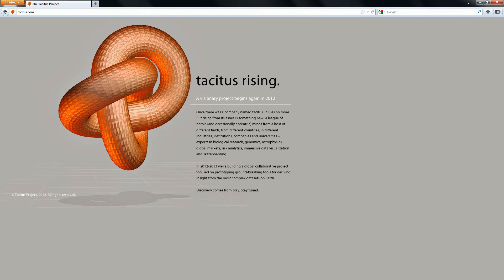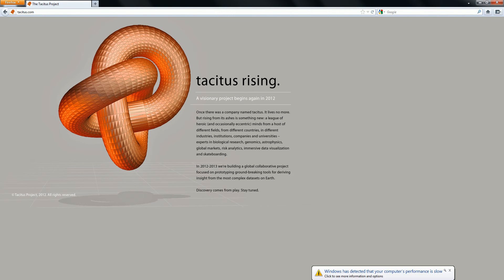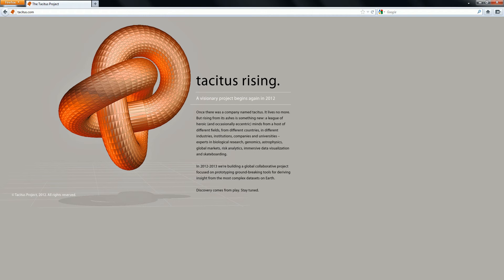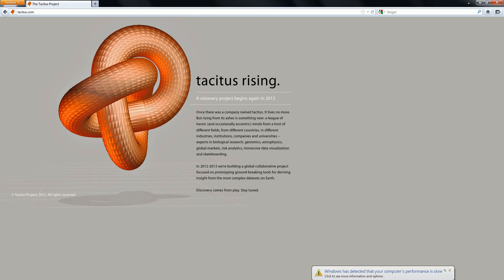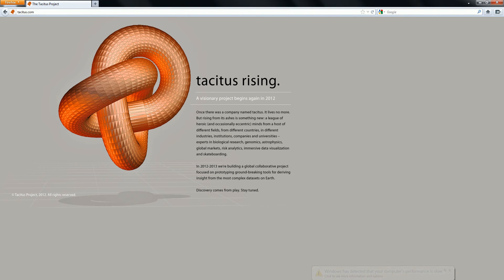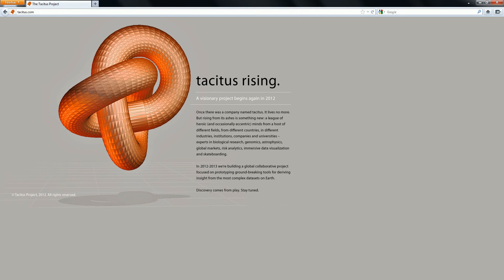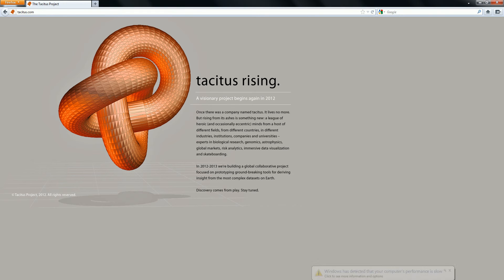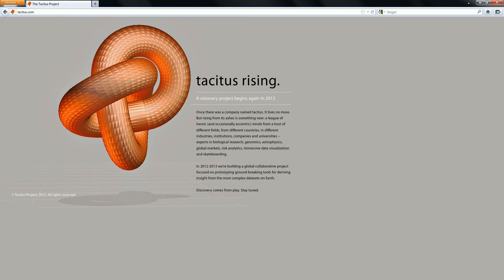Black Ops 2 - Tacitus, Black Ops 2 set in Modern Times?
This is a little news post I am doing on Black Ops 2. Latest news on it!